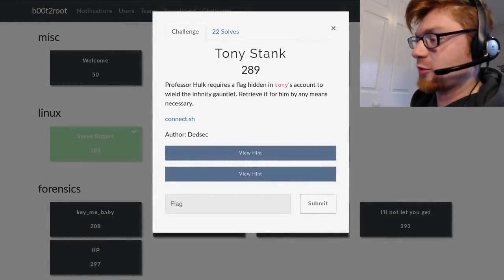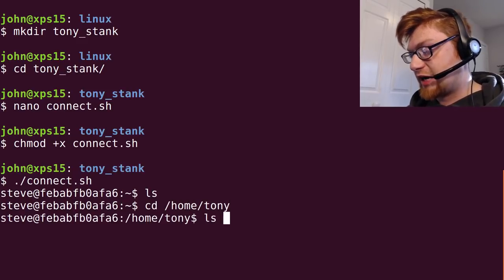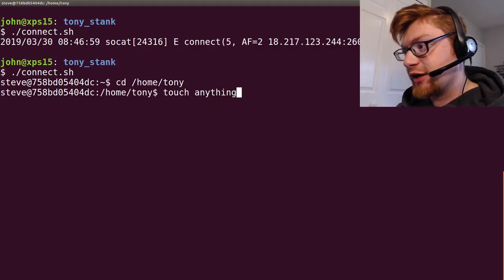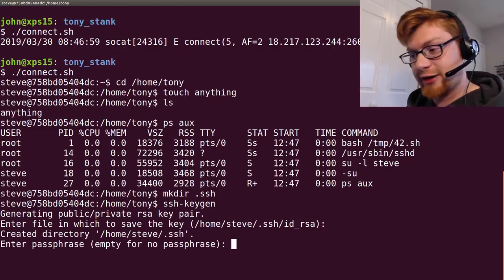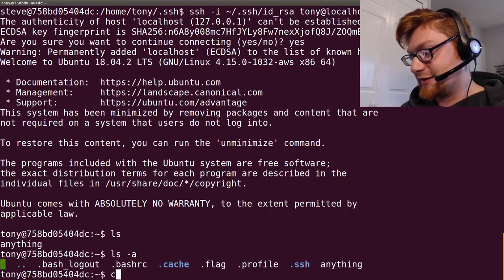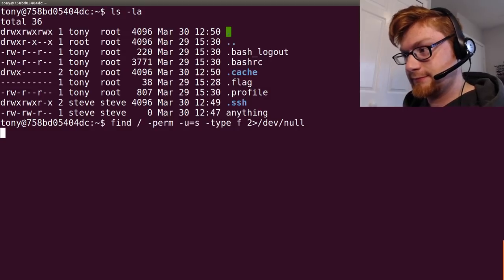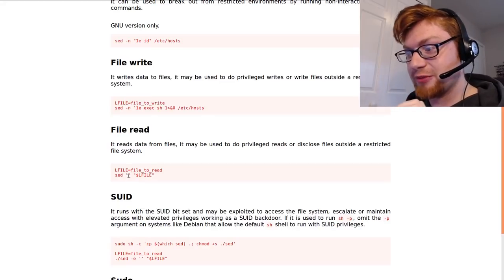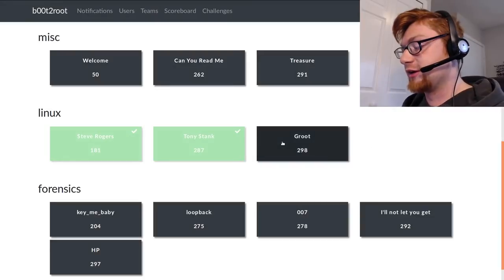b00t2root19 CTF: Tony Stank (2/3) [LINUX Privilege Escalation]